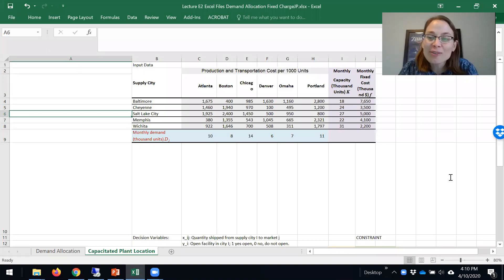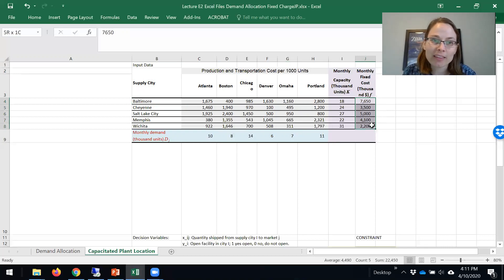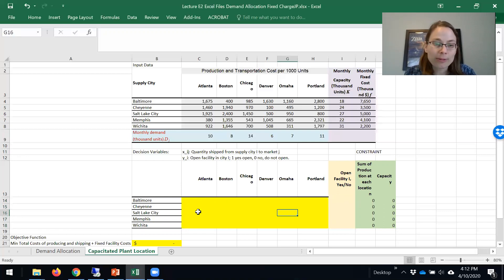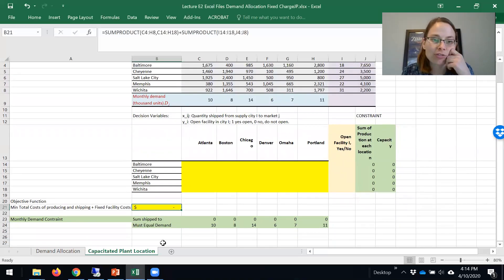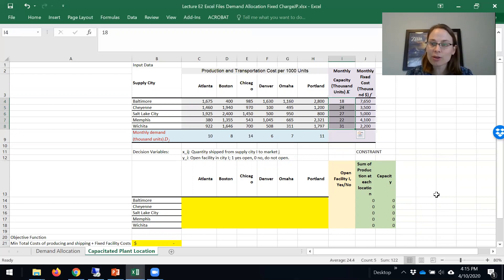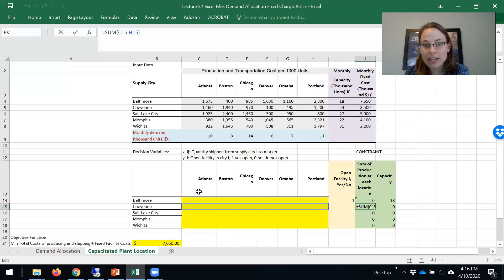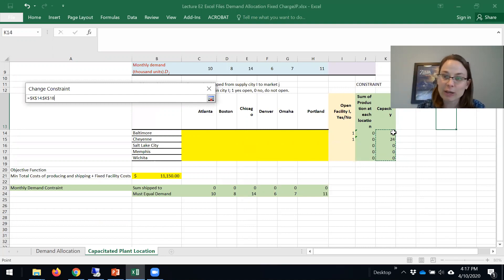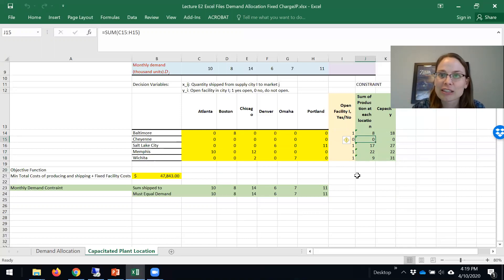Solving the Capacitated Facility Location Model (Fixed Charge Problem) in Excel